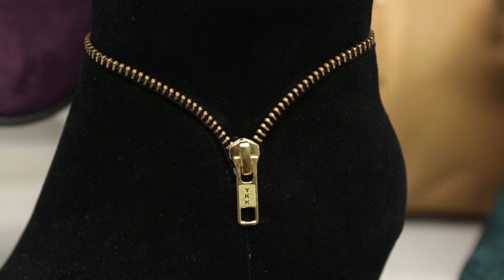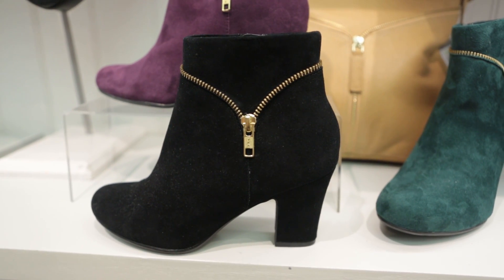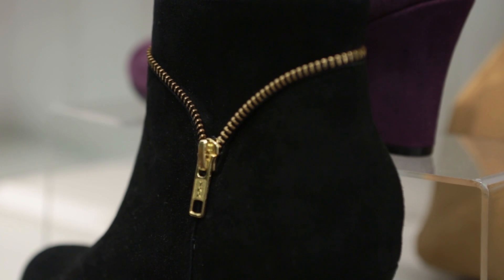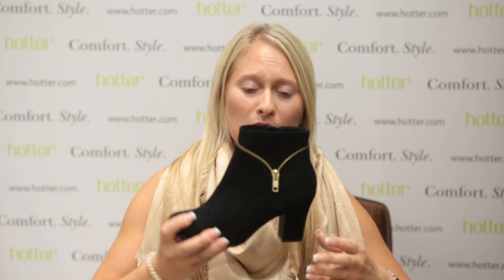Love At First Sight | Vanity Ankle Boots - Autumn Winter 2016 Collection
It was love at first sight for blogger Laura (mummyszone.com) when she spotted ankle boot Vanity in store. She fell for the soft suede finish, the glam zip detailing and their versatility. She’ll be wearing them this season with skinny jeans and dresses teamed with smart tights. Find your perfect pair of women’s boots